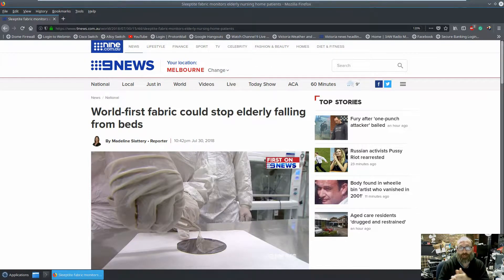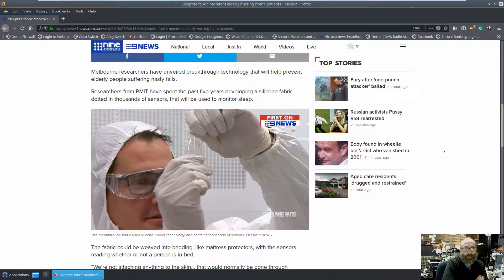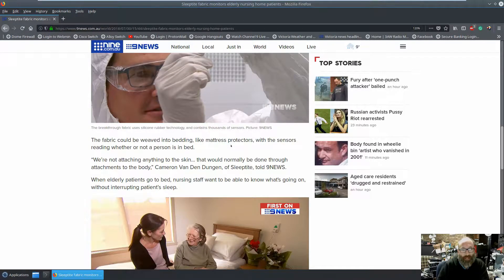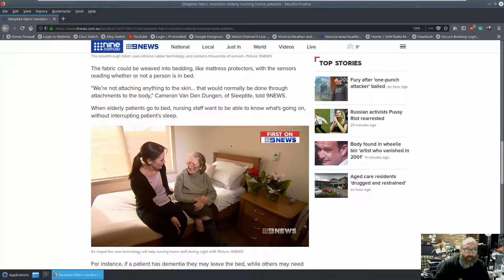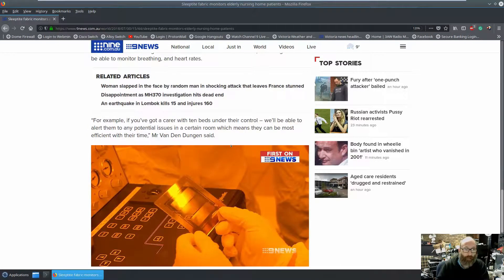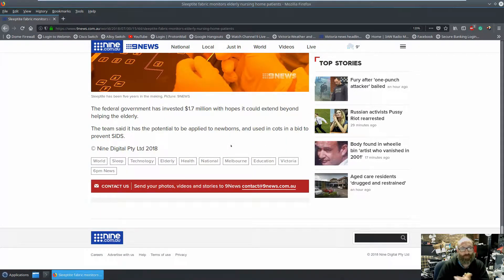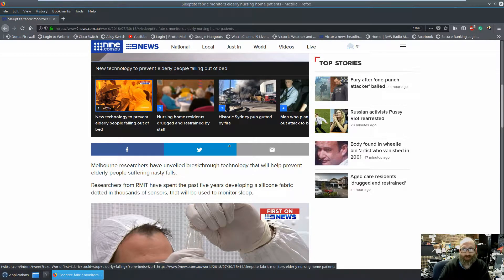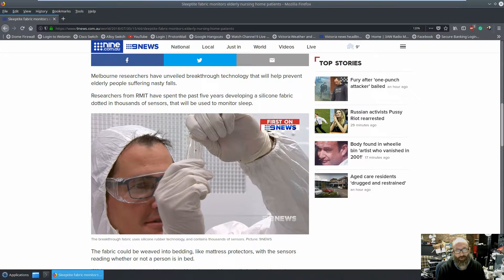News - New medical technology to monitor elderly and prevent falls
Well, Melbourne medical researchers have done it again.